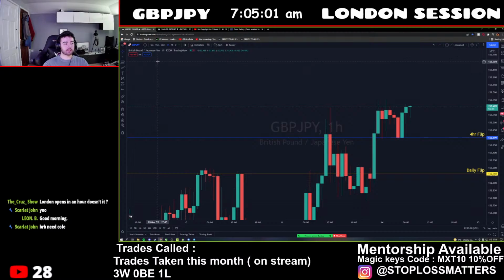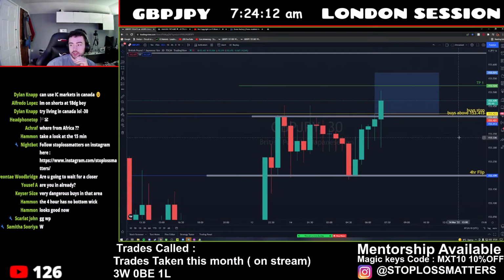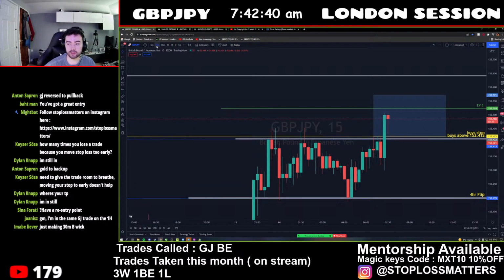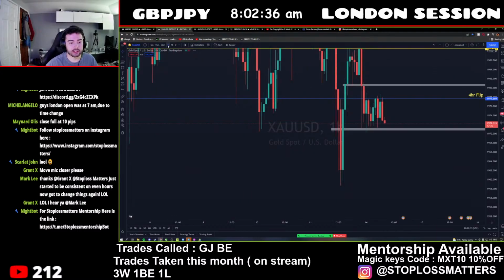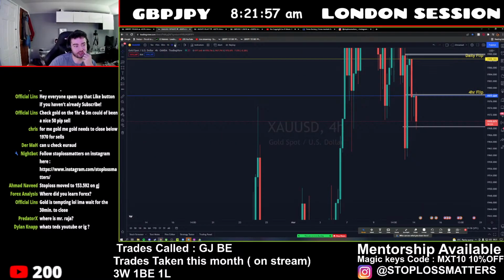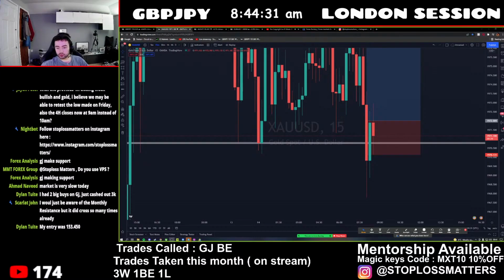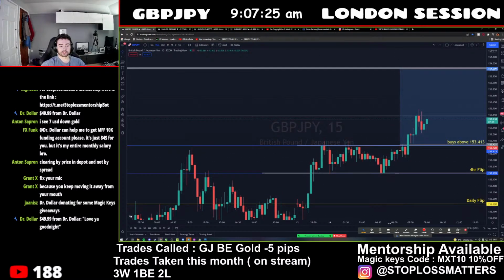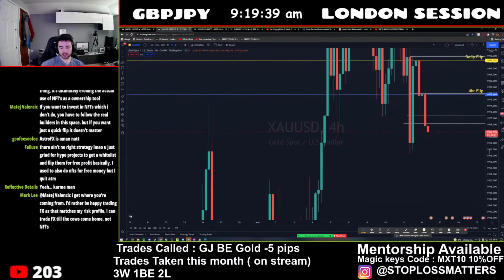FOREX LIVE STREAM LONDON SESSION 14th March (Free Education !!)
LIVE FOREX STREAMS everyday Monday to Friday from 7:30AM GMT - 9:30AM GMT. Try not to ask for individual pairs instead just send me a chart :)